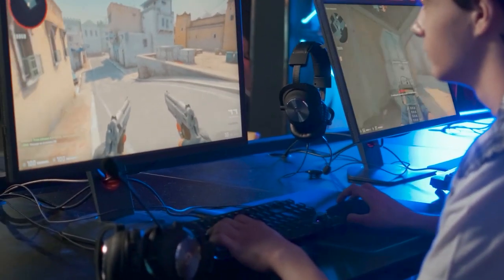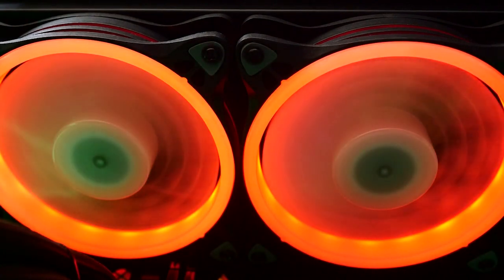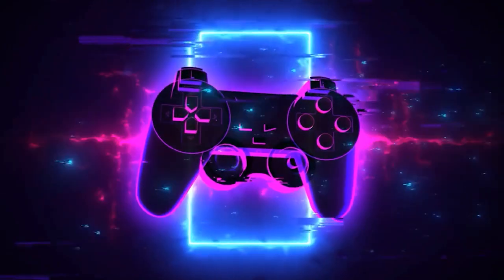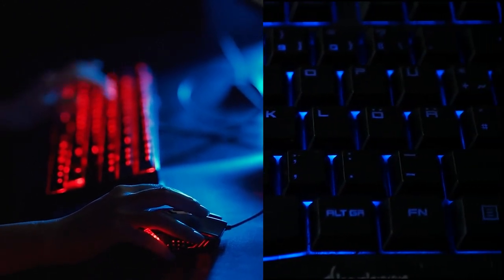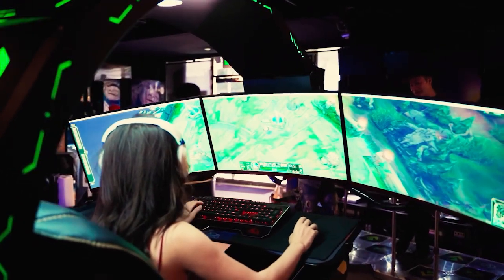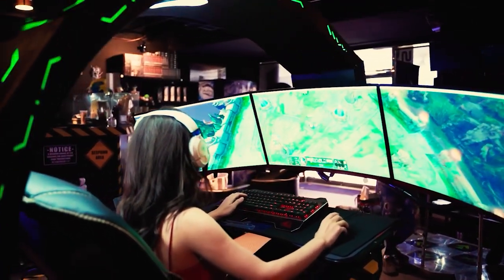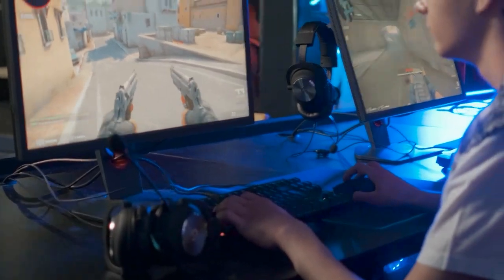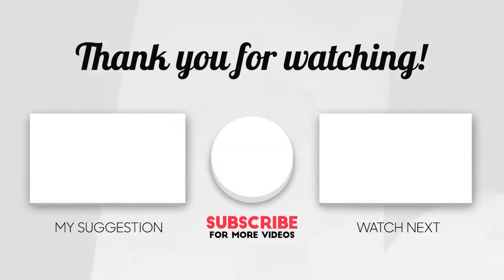Unlock the Ultimate Gaming Experience: Check Out These Tech Secrets Now!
In this video [Unlock the Ultimate Gaming Experience: Check Out These Tech Secrets Now! gaming], we'll be sharing some tech tips and tricks to take your gaming to the next level. From hardware upgrades to software optimization, we'll cover everything you need to know to get the most out of your gaming setup. We'll discuss topics such as: Upgrading your graphics card for improved performance, Optimizing your CPU and RAM for smoother gameplay, Tips for reducing input lag and improving your ping, And much more!
Whether you're a casual gamer or a competitive player, these tips will help you get the most out of your gaming setup. So, if you're ready to take your gaming to the next level, make sure to watch the video till the end!

Track Info:
Song: Somewhere In The Mountains
Artist: Oleksii Abramovych